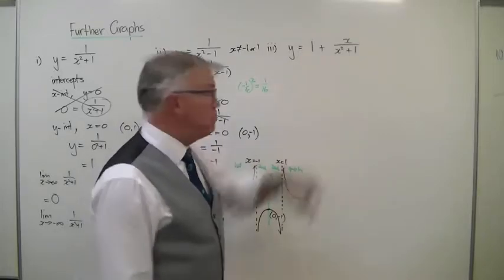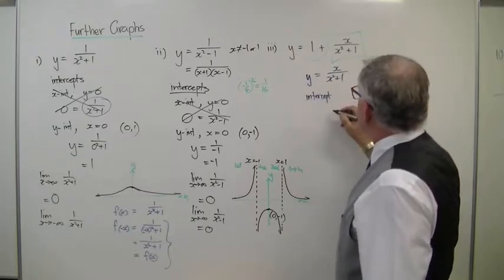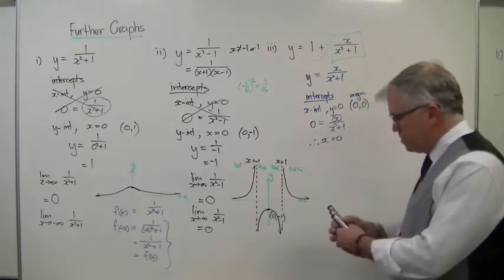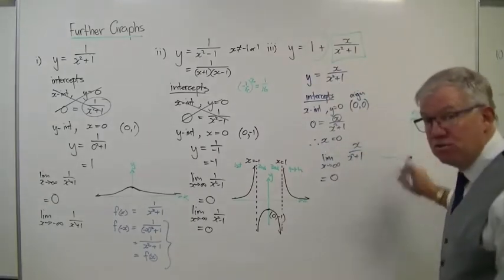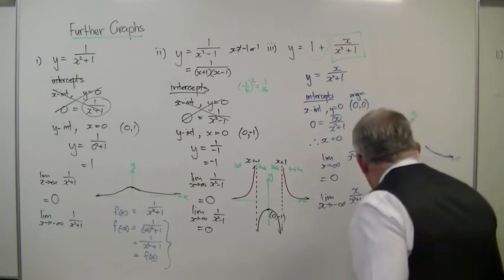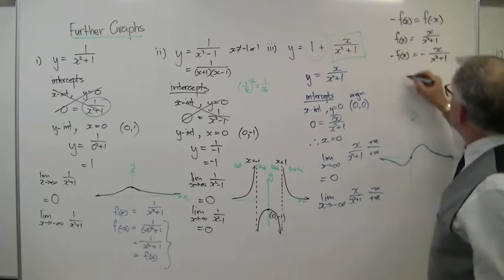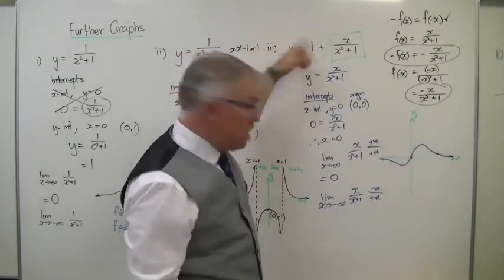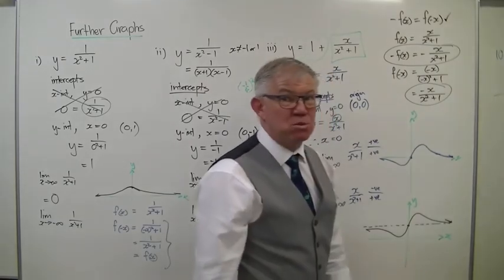Further Graphs Example 3a